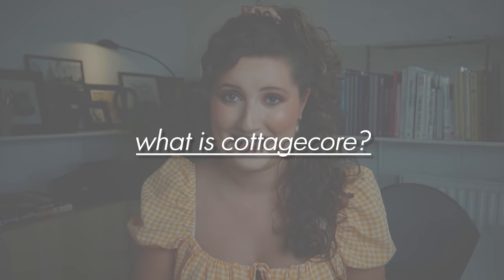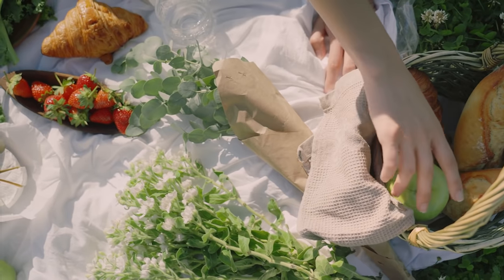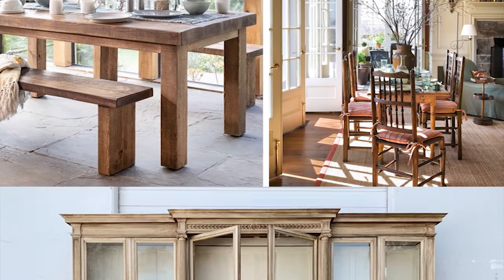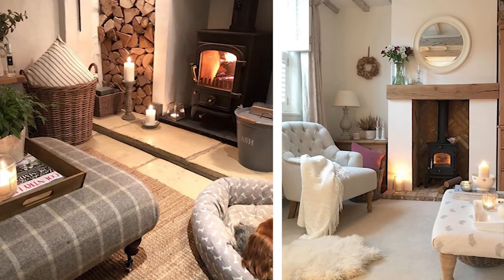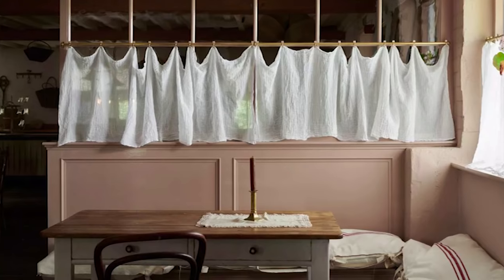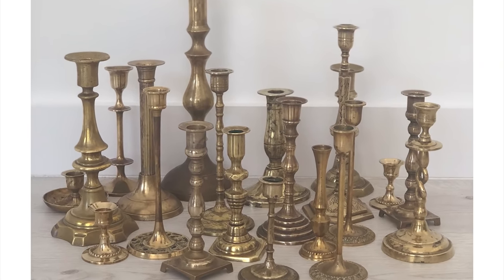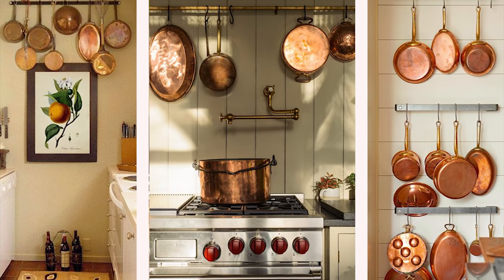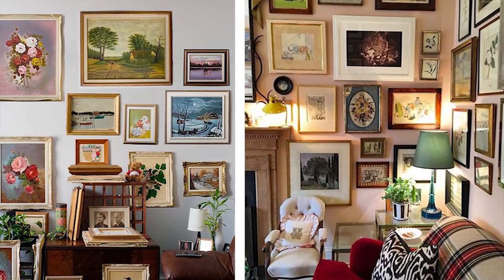How to give your home Cottagecore vibes ~ Interior Design Styles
Watch this video to see how to decorate in the cottagecore style! I'll be showing you how I would transform a home into a cottagecore aesthetic :)

In this video I'll be talking about how to create a cottagecore interior and what cottagecore decor to pick, to make your space feel like a cozy English cottage. This video is for anyone who wants to decorate their cottage, or maybe you’re living in an apartment in a busy city, and just want to try and give your home cottagecore vibes. Over the past week, I've kind of been down the cottagecore 'rabbit hole', and... I'm obsessed , so I thought I’d share how I would decorate in that style. And of course, I will also answer the question 'what is cottagecore'- kinda crucial for the video lol. Also if you don't know, I live in England, so im used to seeing traditional cottages and I guess what are considered cottagecore interiors, so hopefully I can give you some extra tips. I really hope that this video helps you with your cottagecore decorating and create a beautiful, country home. So, if you want to see my cottagecore decor ideas , lets go!

⏰TIME STAMPS:
0:00 Intro
0:47 What is cottagecore ?
2:11 Cottagecore interior aesthetic / cottagecore moodboard
2:48 Cottagecore furniture
4:35 Cottage fabrics & prints
5:46 Cottagecore home decor
6:45 Cottage kitchen ideas
7:47 Cottagecore art
8:41 Cottagecore instagram accounts

➕ ABOUT US: Dantier + Balogh is an interior design & branding studio based in London, UK which specialises in graphic design, content creation, illustration, home interiors, hospitality design and brand experiences.

🔊 AUDIO:
Tides by Arend

Morning joe by Patino

How to give your home cottagecore vibes / cottagecore aesthetic room